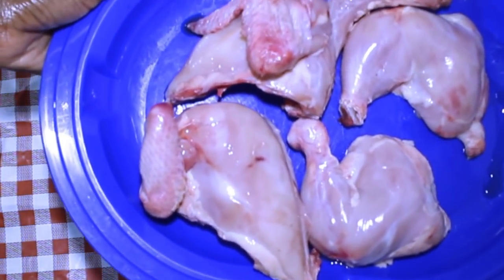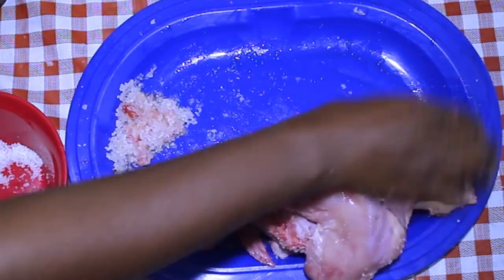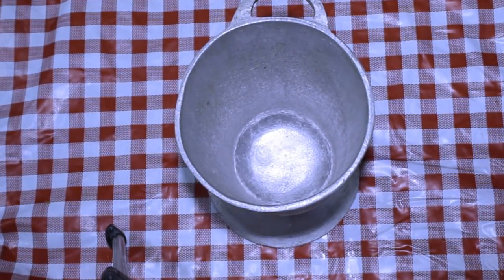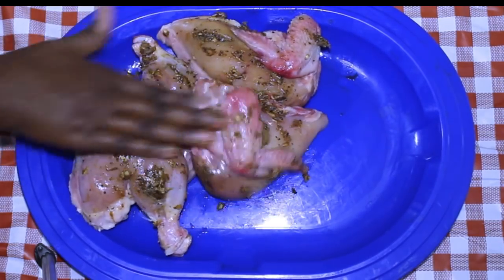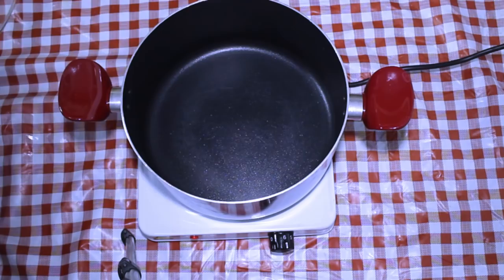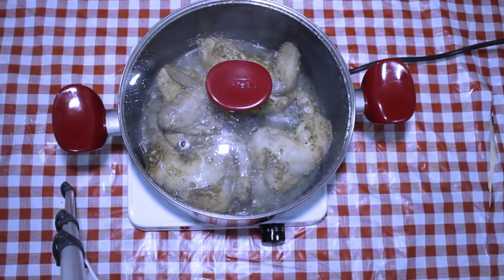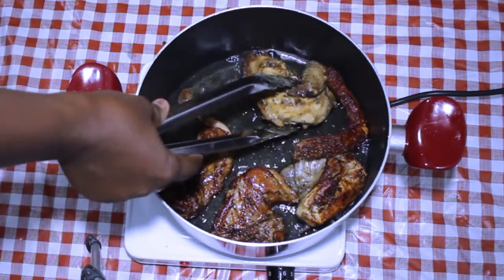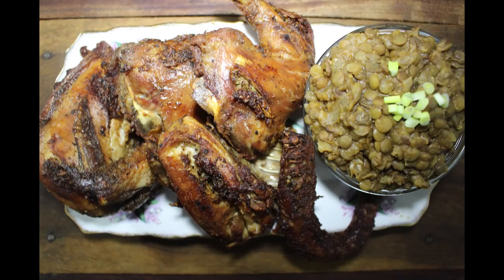How Senegalese Make Fried Chicken!!!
BBnana Cooking How to cook Fried Chicken Senegalese Way.

Serving up to 4 people

Ingredients: 1 whole chicken, garlic, onion, black pepper, a little bit of habaneros pepper, dijon mustard, vegetable oil, jumbo & salt.